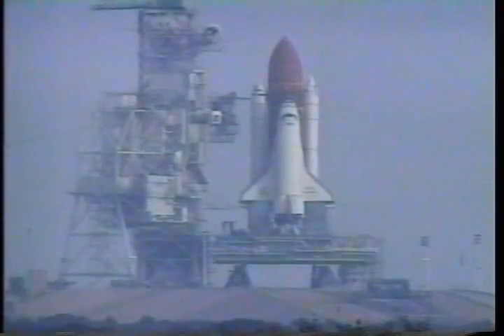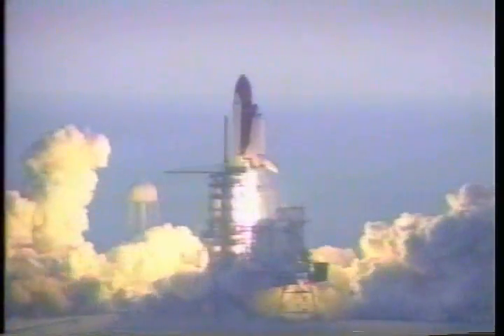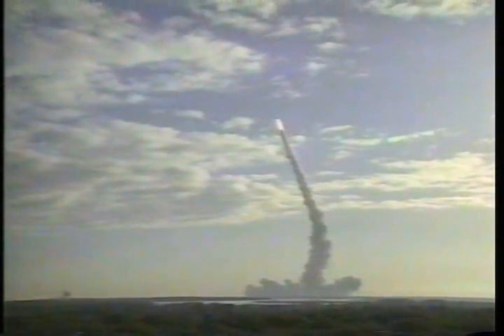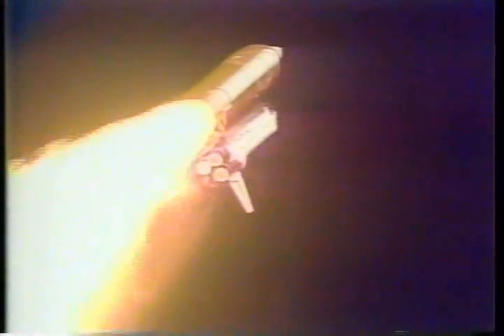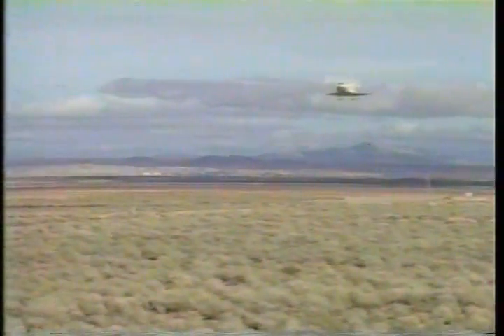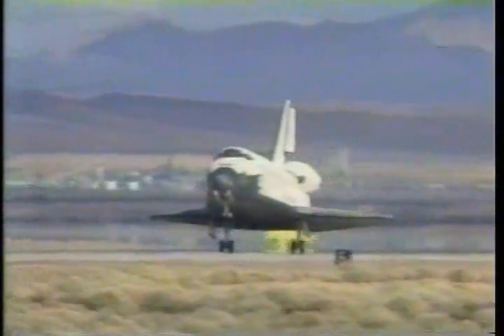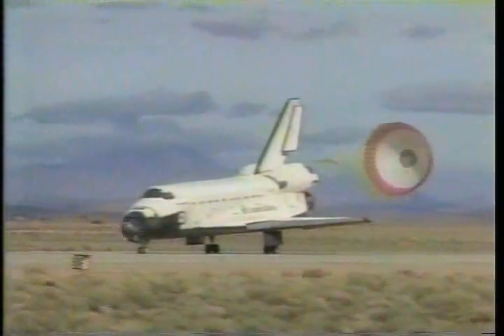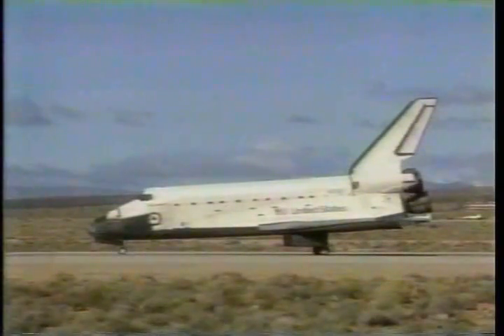STS-53 launch & landing (12-2-92)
STS-53. December 2, 1992.